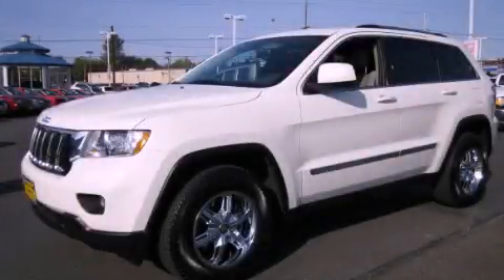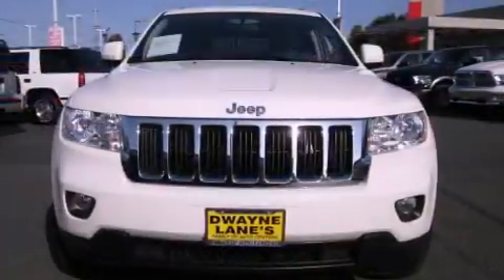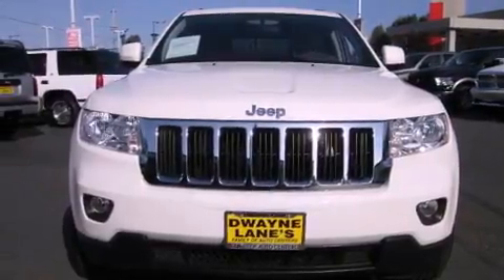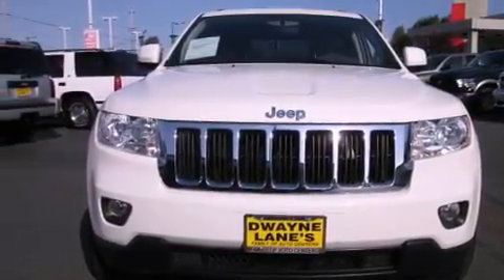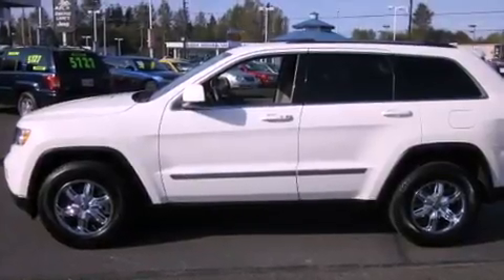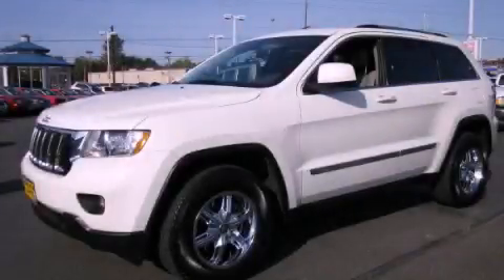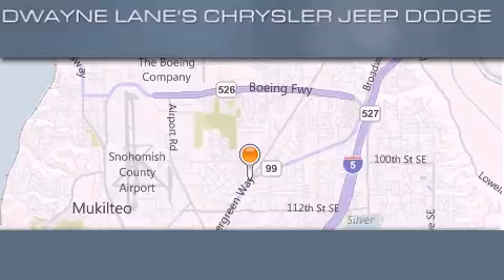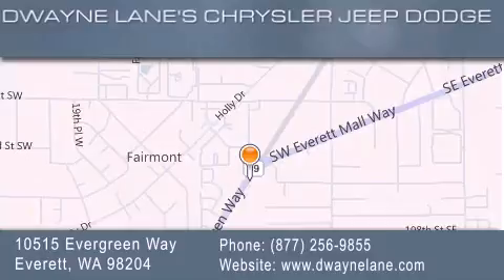2011 Jeep Grand Cherokee Everett WA 98204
Year : 2011
 Make : Jeep
 Model : Grand Cherokee
 Engine : 3.6L V6 DOHC 24V
 Trans . : Automatic
 Exterior : White
 Miles : 19,963
 Interior : Tan
 Dwayne Lane Chrysler Jeep
 10515 Evergreen Way
 Everett , WA 98204
 2011 Jeep Grand Cherokee Everett WA